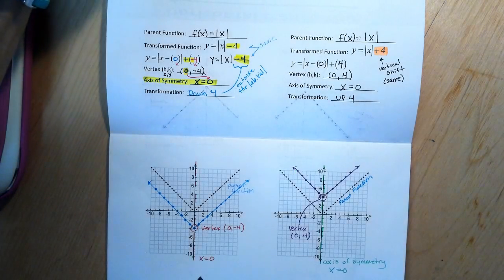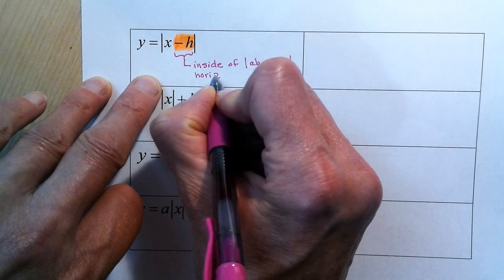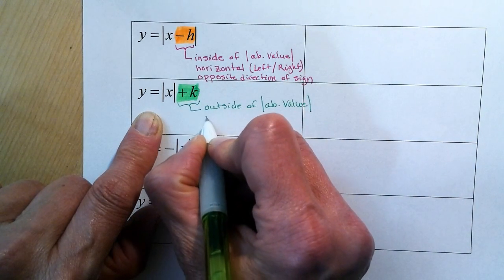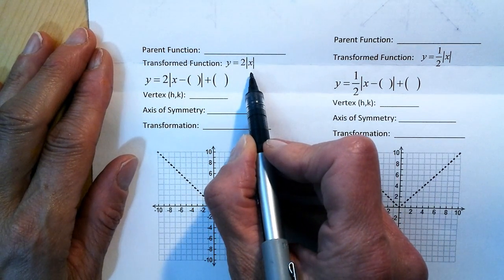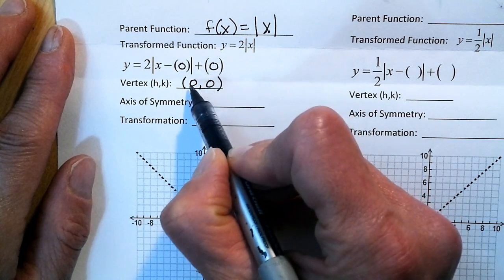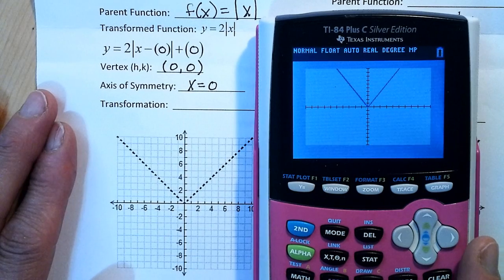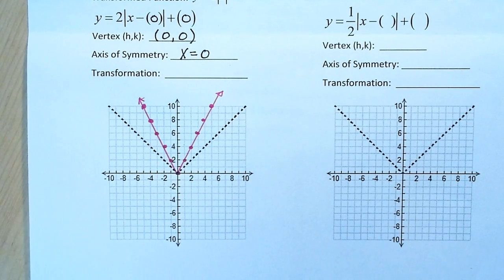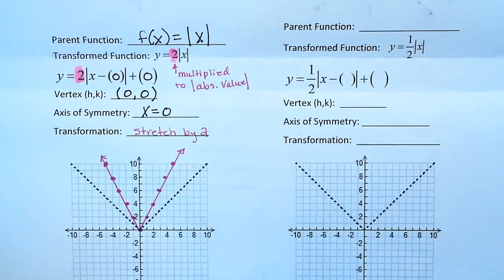U1 24 Absolute Value Transformations: Stretch